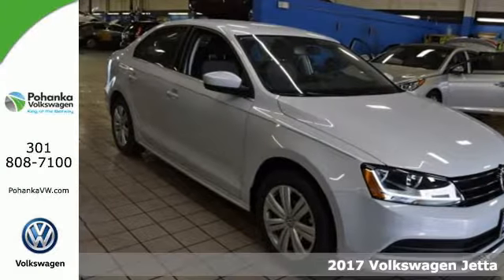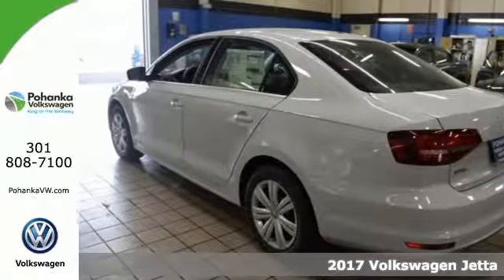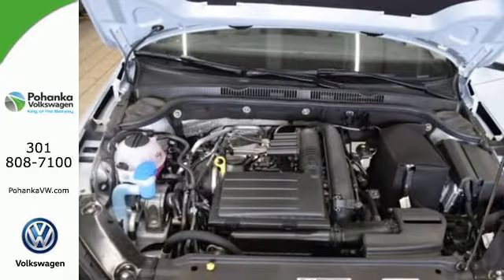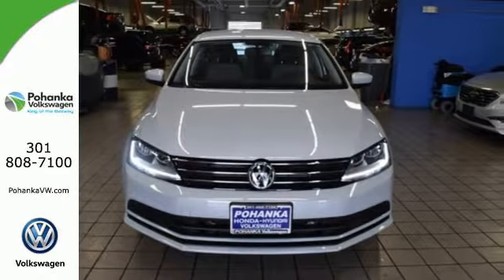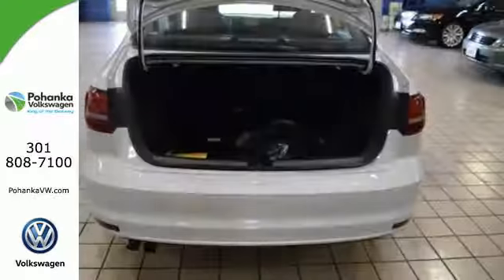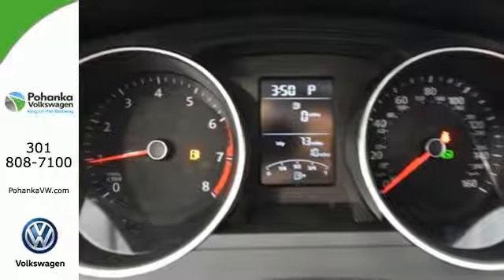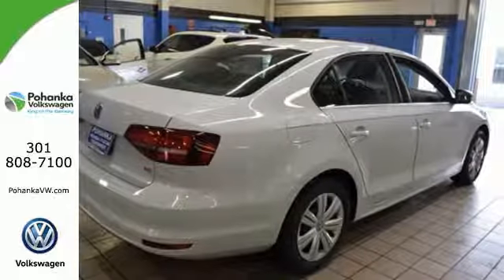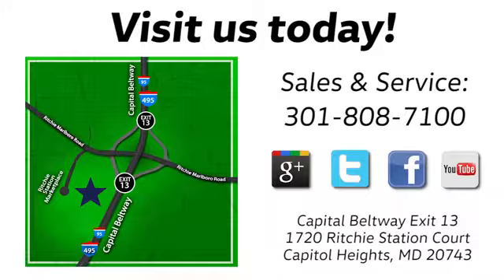New 2017 Volkswagen Jetta Capitol Heights, MD VHM352696 - SOLD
Year: 2017
Make: Volkswagen
Model: Jetta
Trim: 1.4T S
Engine: 1.4L TSI
Transmission: 6-Speed Automatic with Tiptronic
Color: Silver
Interior: Titan Black & P
Stock #: VHM352696
VIN: 3VW2B7AJ0HM352696
Titan Black & P Cloth. Turbo! Gasoline! We welcome you come meet the all new King of the Beltway Pohanka Volkswagen of Ritchie Station at Beltway Exit 13. We appreciate you taking the time to browse our new car inventory If you have any questions about this vehicle or any other please do not hesitate to contact our Staff.

Address:
1720 Ritchie Station Court